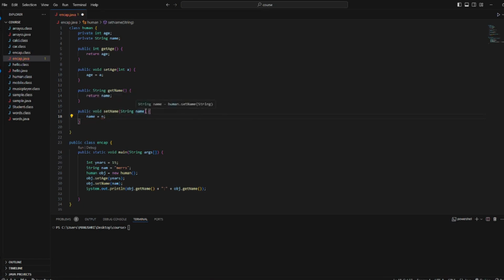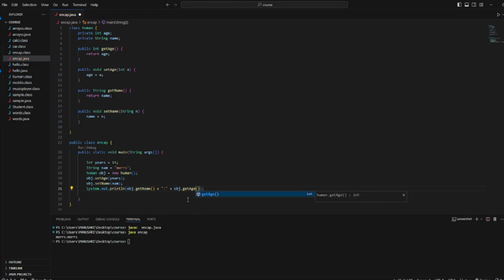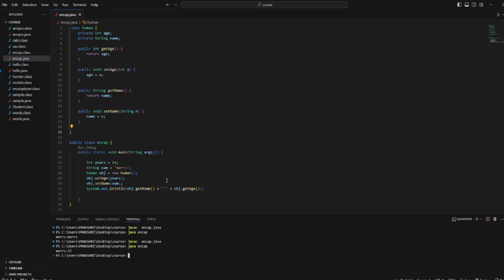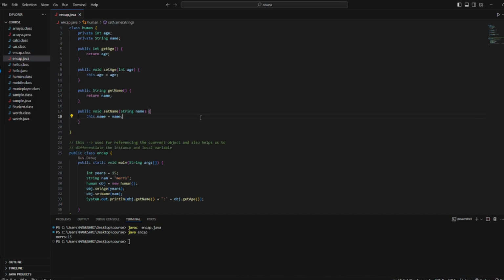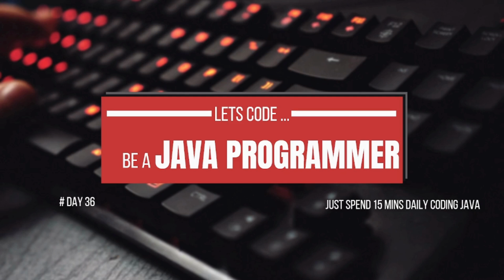Day36: The this Keyword in Java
Welcome to Day 36 of "LETS CODE TO BE A JAVA PROGRAMMER"! Today, we explore the this keyword in Java. The this keyword is a reference to the current object and is useful in various situations, including differentiating between instance variables and parameters, invoking constructors, and passing the current object to methods.

In this video, you'll learn about:

Definition and usage of the this keyword
Key points about the this keyword